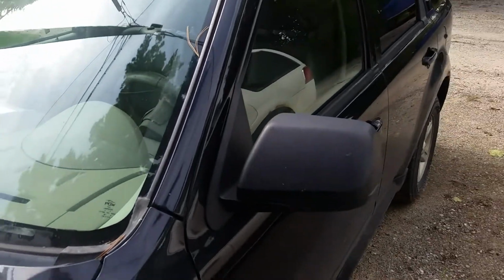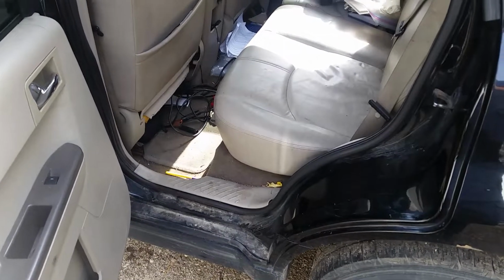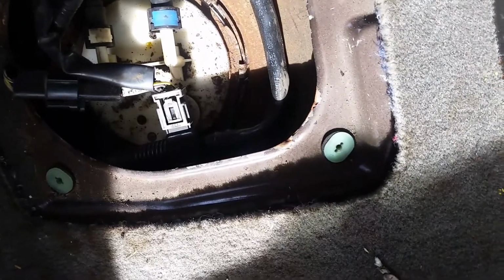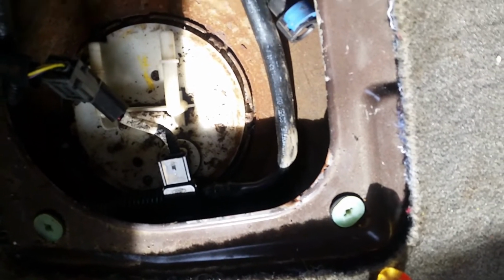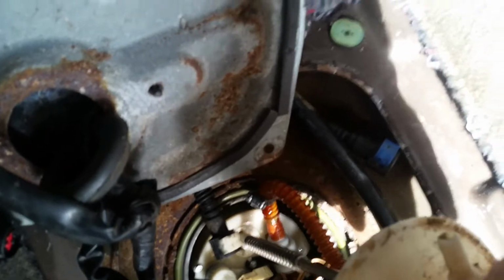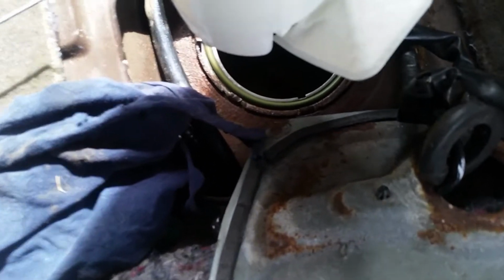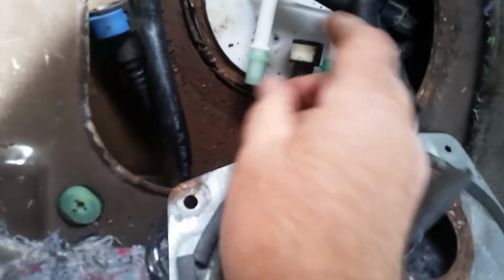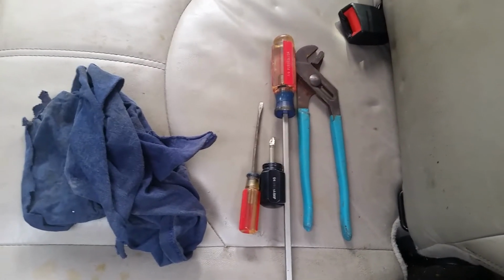2008 ford escape mercury mariner quick fuel pump replacement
an easy job that you can do yourself and save hundreds of dollars